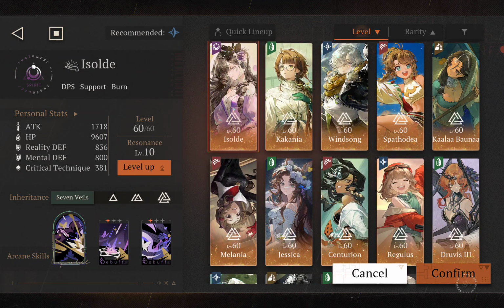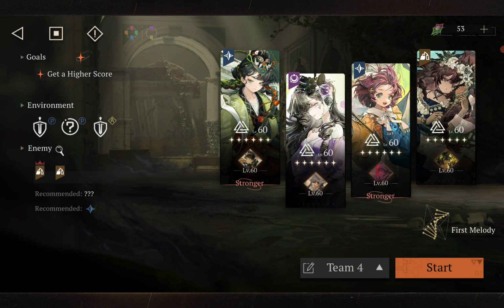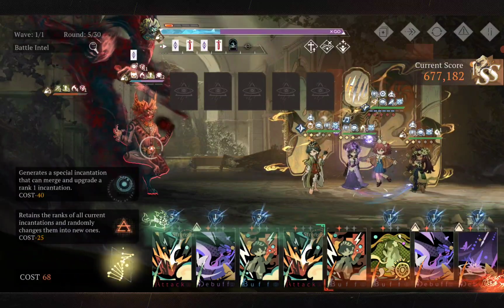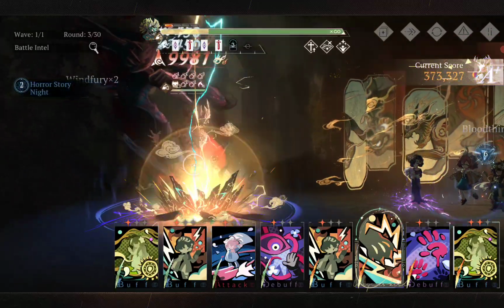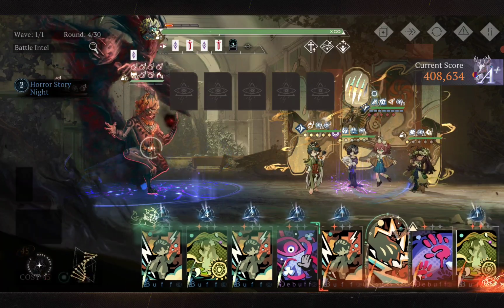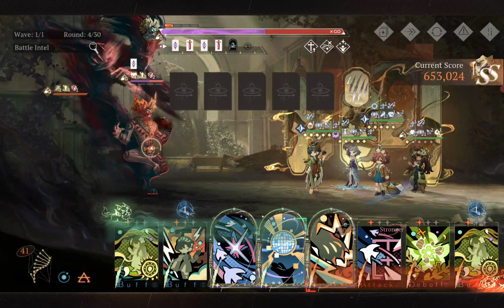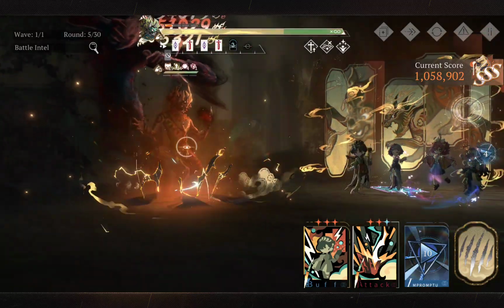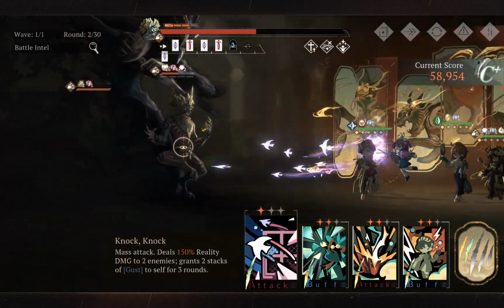Liang Yue Gameplay Guide in Triggering Bane of All Evil - Justice/Peace/Balance - Reverse 1999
0:00 Liang Yue + Isolde (Burn)

9:37 Liang Yue + Tuesday (Poison)

17:06 Liang Yue + Mercuria (Rank-Up)

22:42 Balance Mode

FYI, please ignore my comments about the score LOL

Wanted to make this as a comparison video, but is not a good comparison, especially for the "balance" mode as I am not using them all optimally and there is too much variation and RNG.